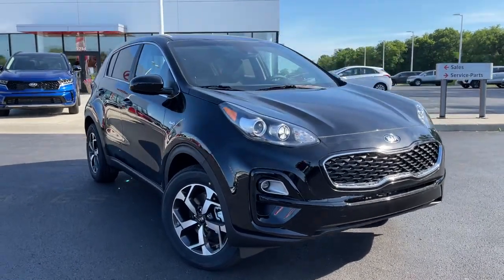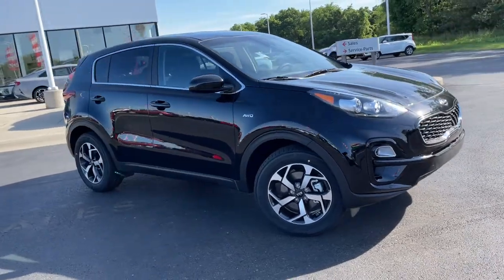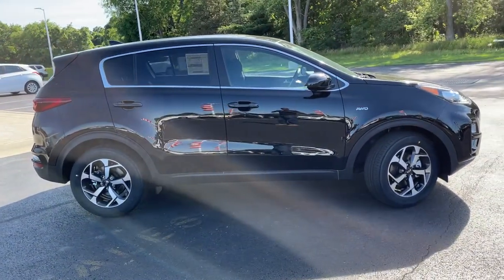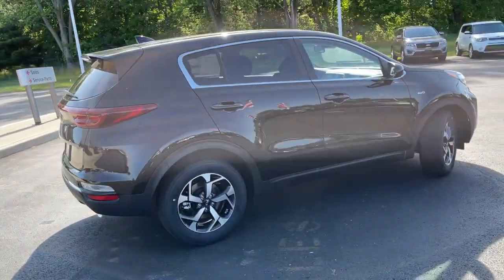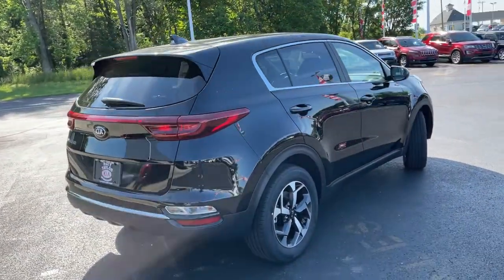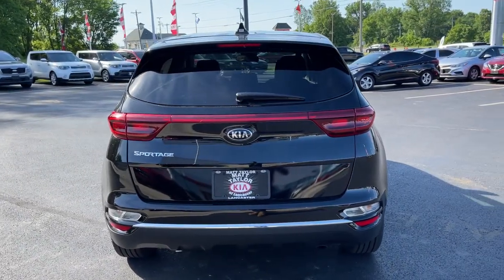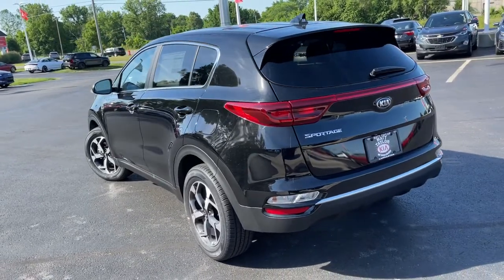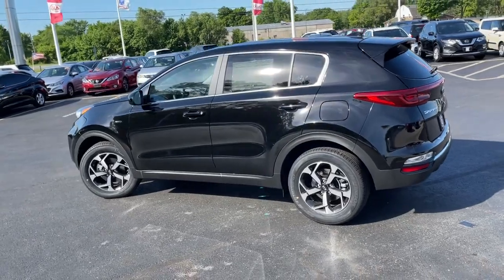2021 KIA Sportage Columbus, Lancaster, Logan, Newark, Chillicothe, OH L21857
New 2021 KIA Sportage available in Columbus, Ohio at Matt Taylor Kia. Servicing the Lancaster, Logan, Newark, Chillicothe, OH area.